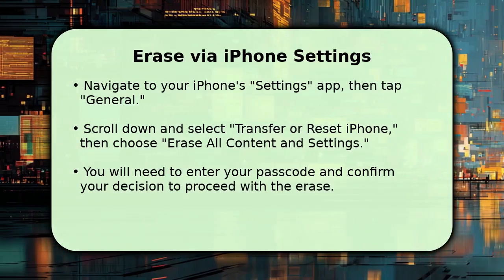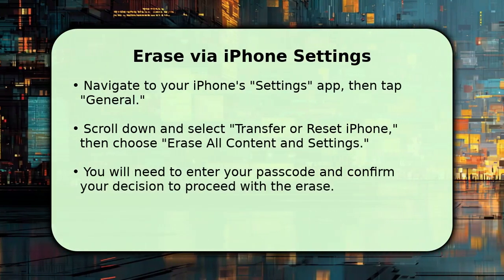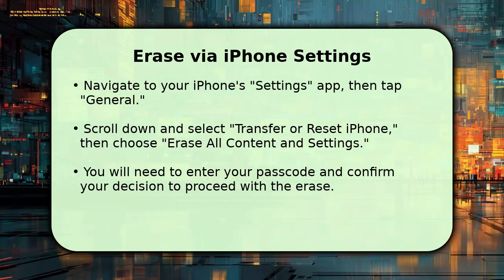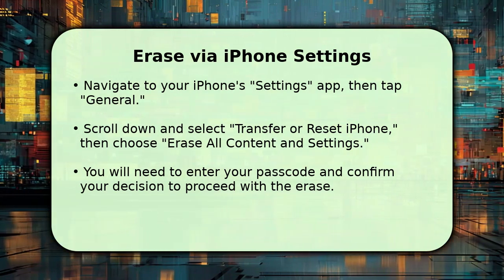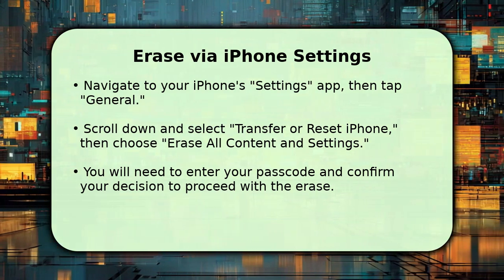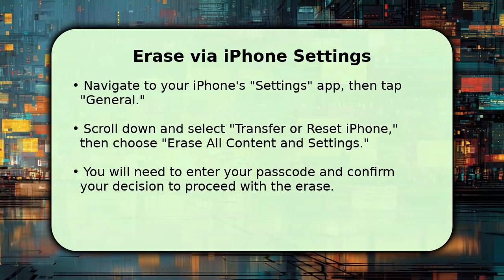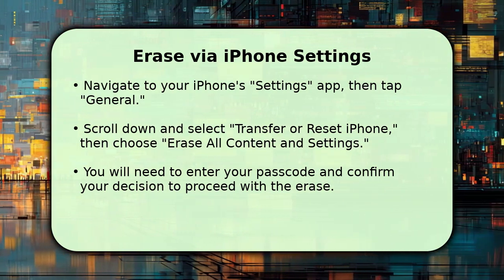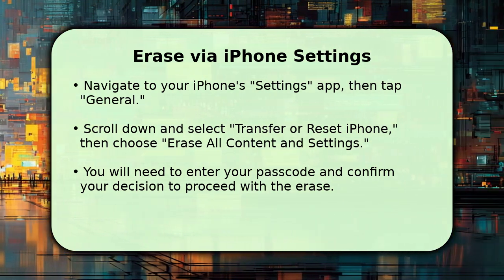How To Erase Data From iPhone (Updated 2025)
▸ :^) Learn exactly how to erase all data from your iPhone permanently and securely in this updated 2025 guide. Whether you're selling your device, trading it in, or simply need to perform a factory reset, this tutorial will walk you through the essential steps to wipe your iPhone clean. We cover everything from backing up your important files to ensuring no personal data remains, protecting your privacy and security. Get ready to master the process of deleting data from your iPhone effectively.